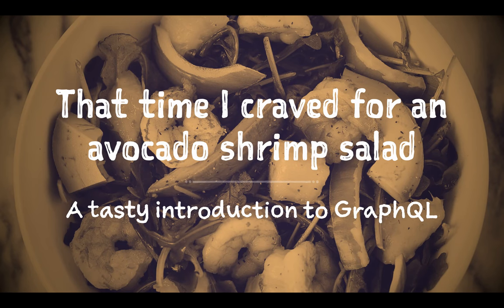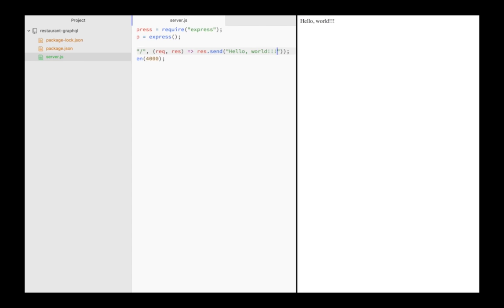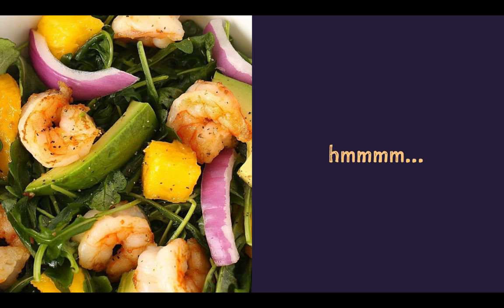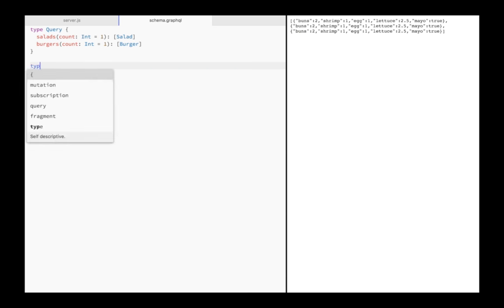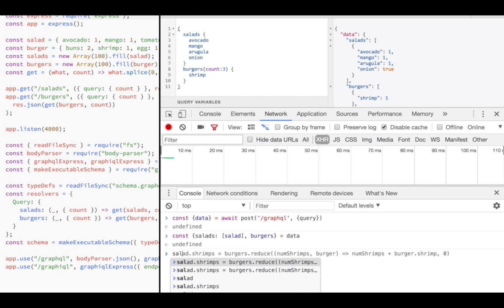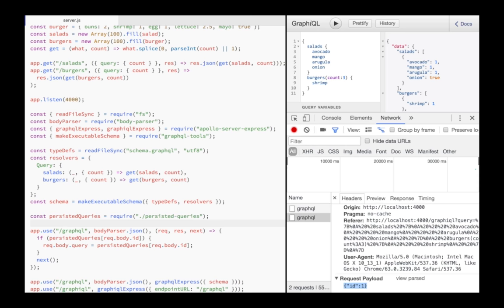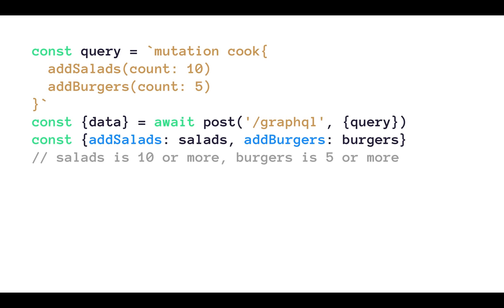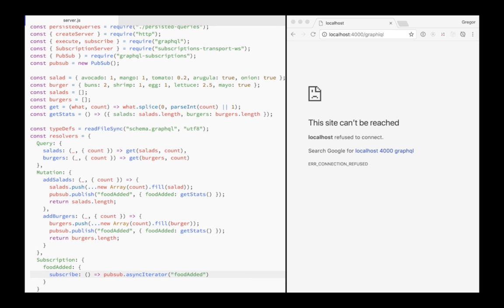A tasty introduction to GraphQL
How to GET shrimp salad at the RESTaurant?

I walk trough all core features of GraphQL using a buffet restaurant as a metaphor. Enjoy :)